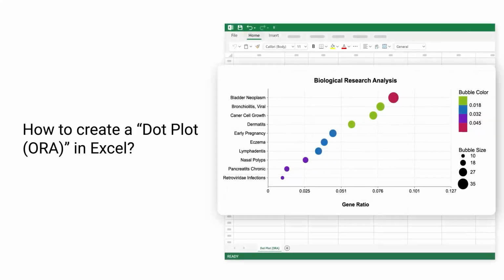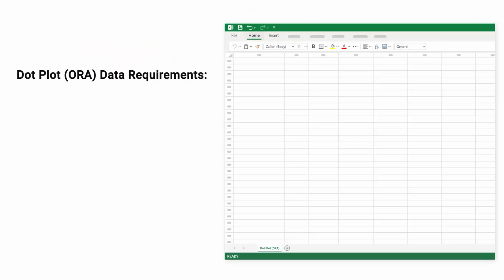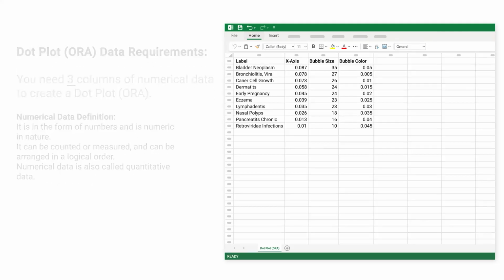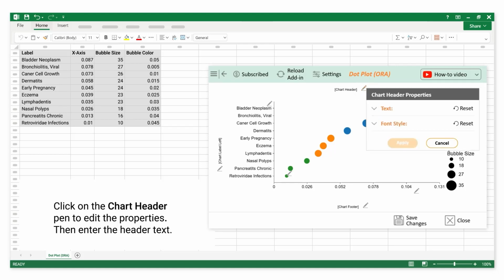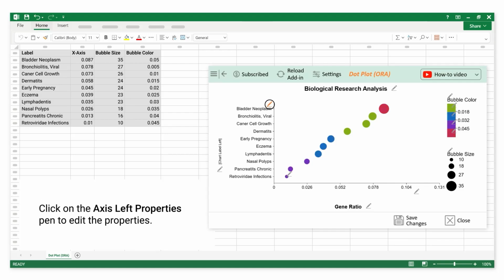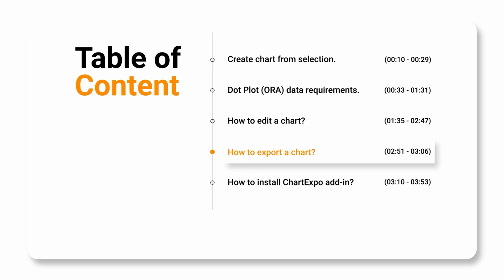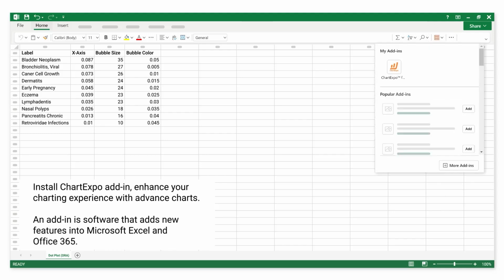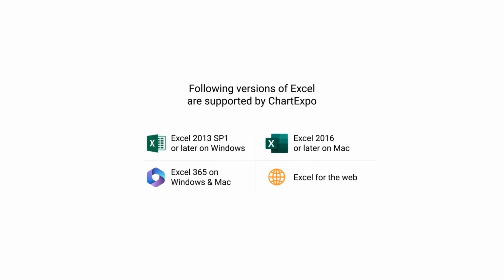How to Create a Dot Plot (ORA) in Excel? | Over Representation Analysis | Enrichment Analysis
Select Dot Plot (ORA) Chart. Select your data. Click “Create Chart From Selection” button. You can create Dot Plot (ORA) in a few minutes with a few clicks.

A perfect visualization for ORA (Over Representation Analysis) is a statistical method that determines whether genes from pre-defined sets are present more than would be expected in a subset of your data.

No worries if you are not hands on Python or R. ChartExpo is no code data visualization tool. You have data and ChartExpo has number of visualizations for your data and insights. Go and get your chart!

Video Summary:
This video explains "How to create a Dot Plot (ORA) Chart in Excel". You can use the option of properties to enhance your charts.

Chapters:
0:10 Create chart from selection.
0:33 Dot Plot (ORA) data requirements.
1:35 How to edit a Dot Plot (ORA) using properties?
2:51 How to export a Dot Plot (ORA) in JPG, PNG, SVG and PDF?
3:10 How to install ChartExpo add-in for Excel & Office 365 video?

Gene set enrichment analysis
Pathway Analysis
ORA
Over Representation Analysis